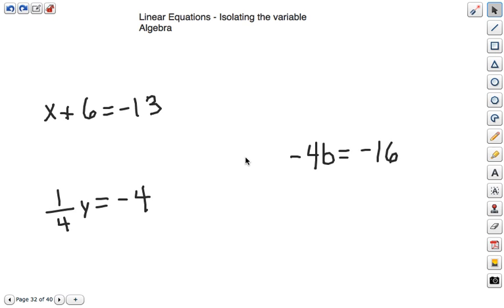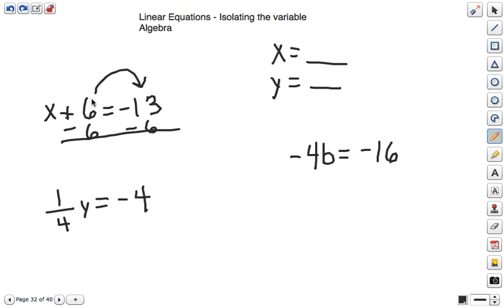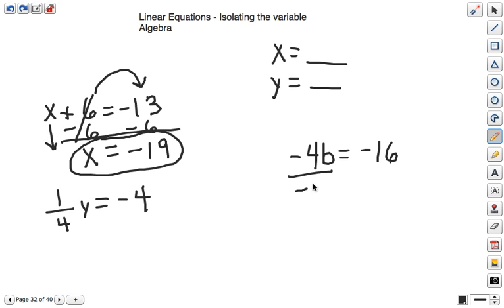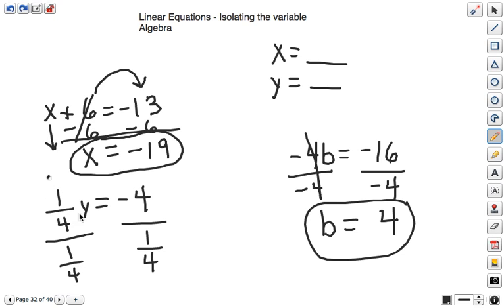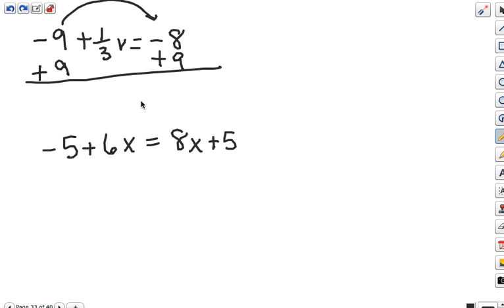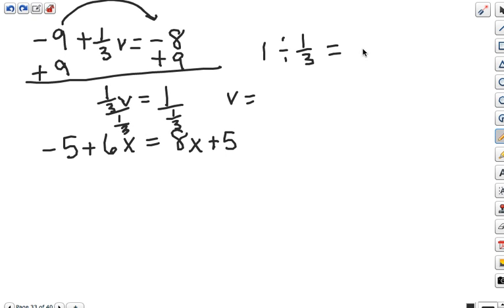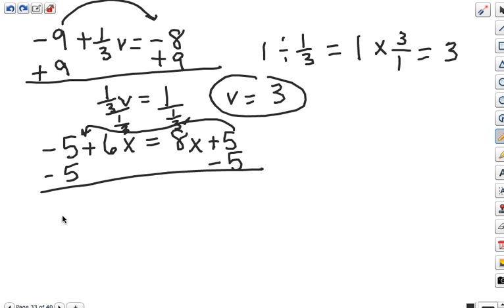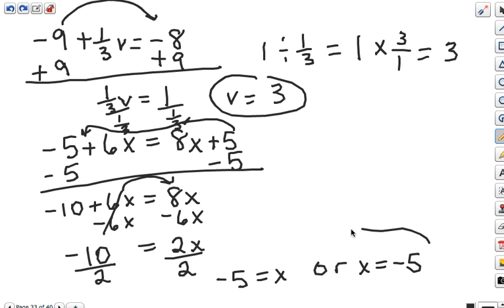Linear Equations 1 variable Isolating the variable